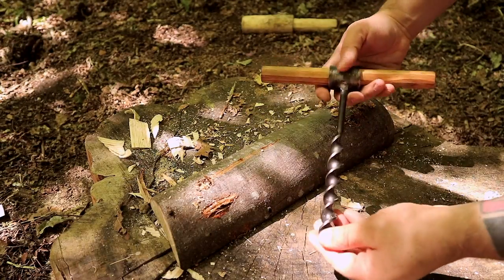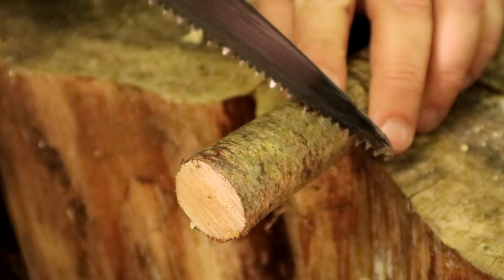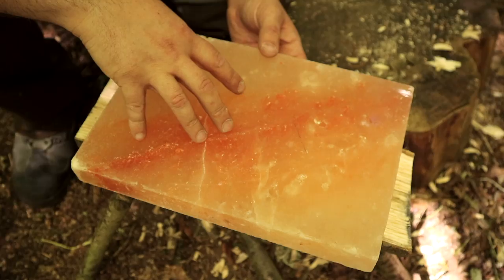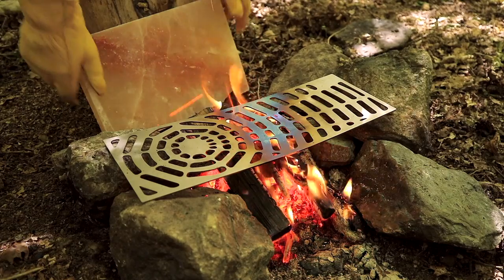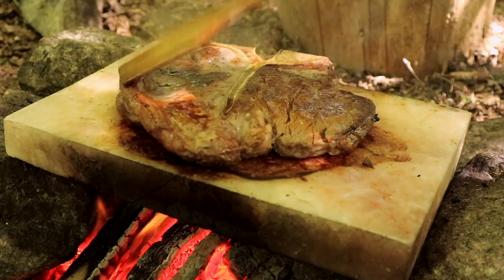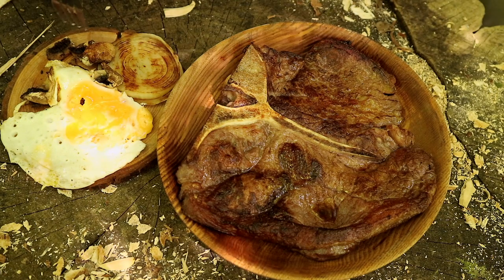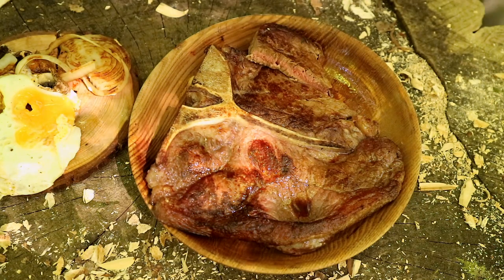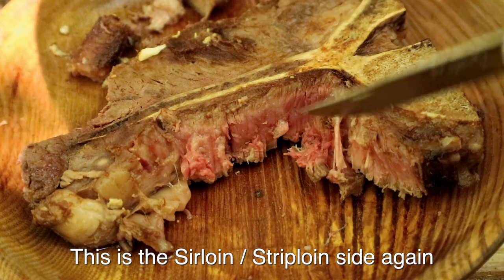T-bone Steak Cooked on Salt Block over a Camp Fire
Bushcraft cooking a Huge T-bone steak on a Giant Block of Salt over a campfire in the woods, plus building a bushcraft Camp table.

Here is a seller on ebay of augers.. not sure if its the same as mine.. ive had it a while